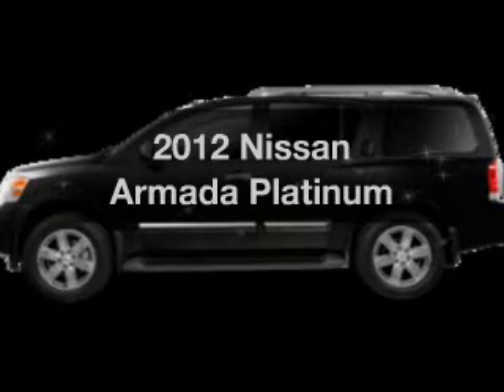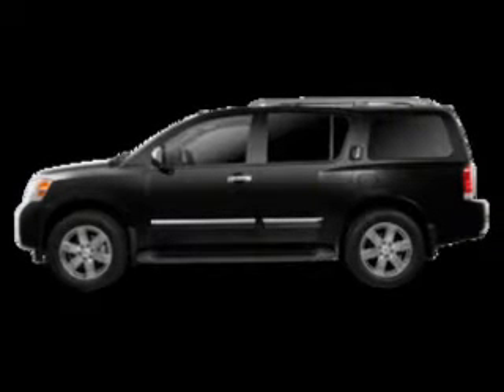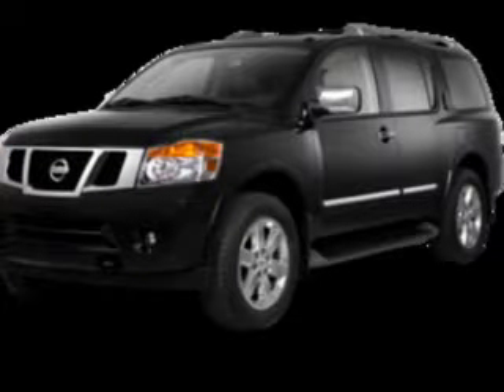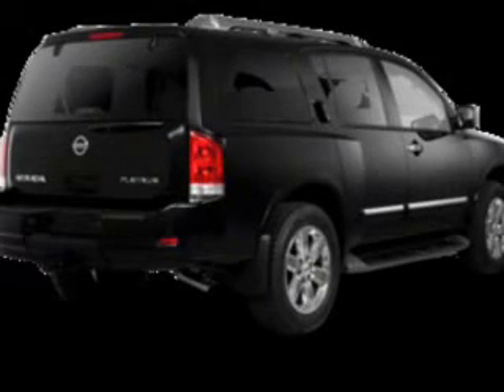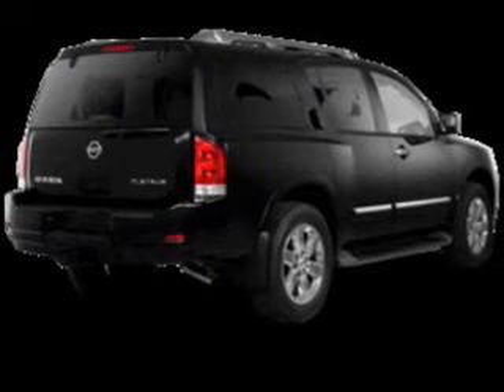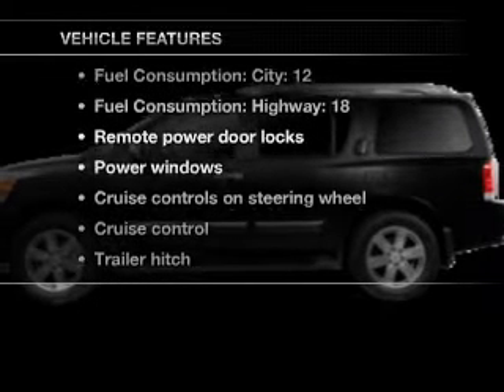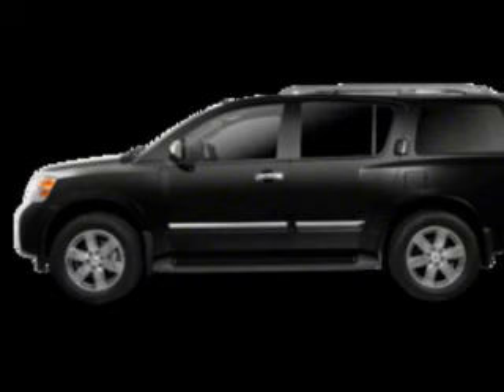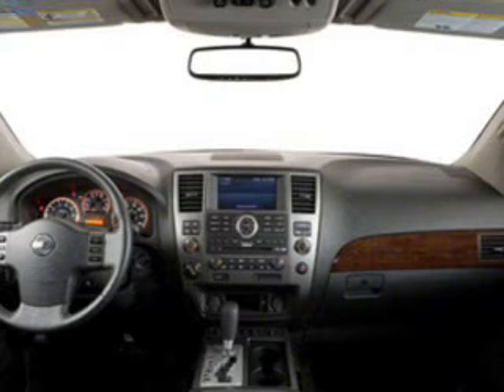2012 Nissan Armada - Jamaica NY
Year: 2012
Make: Nissan
Model: Armada
Trim: Platinum
Engine: 5.6 liter 8 cylinder 32 valve MPFI DOHC
Transmission: 5-Speed Automatic
Color: Galaxy Black
Mileage: 13
Address:
153-12 Hillside Ave